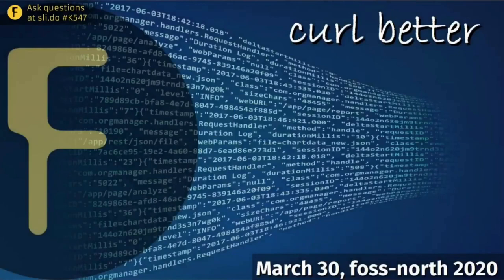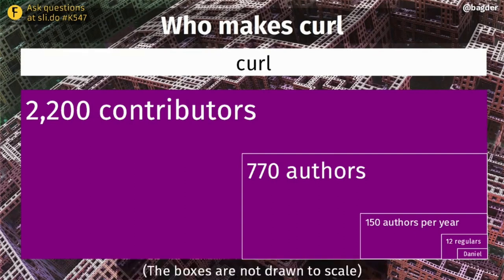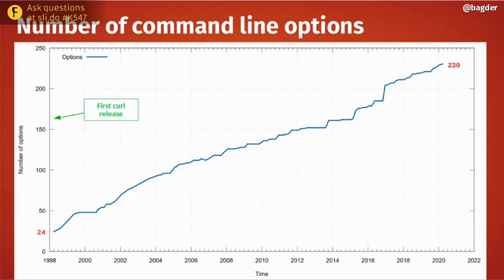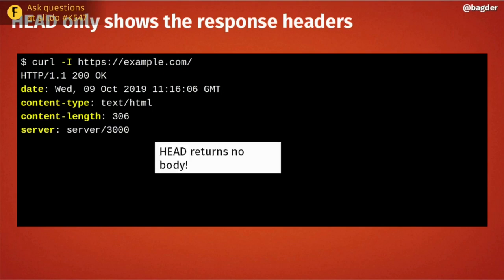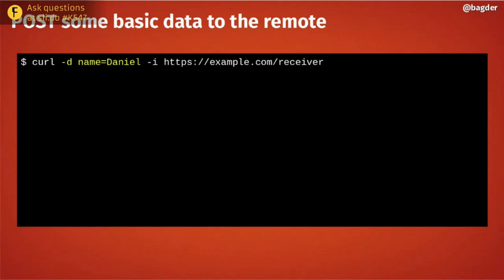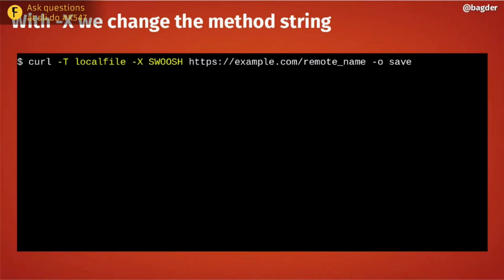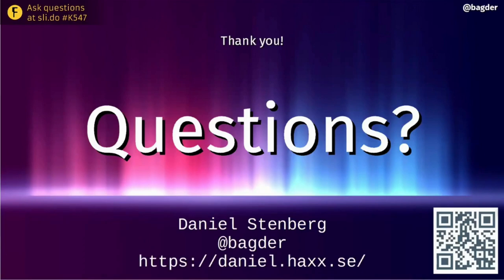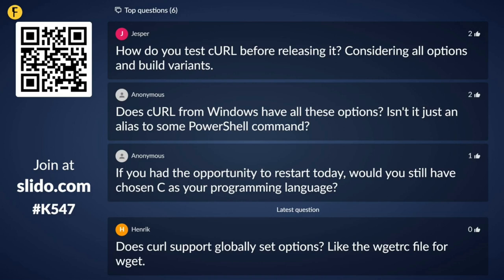curl better - Daniel Stenberg